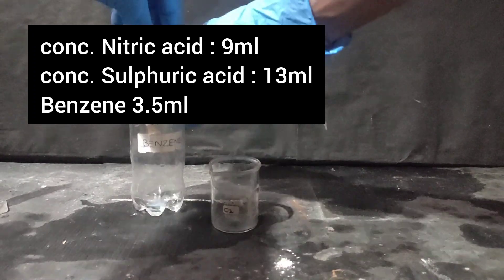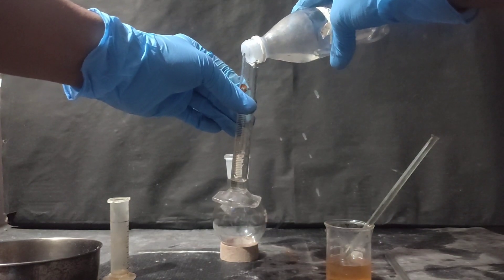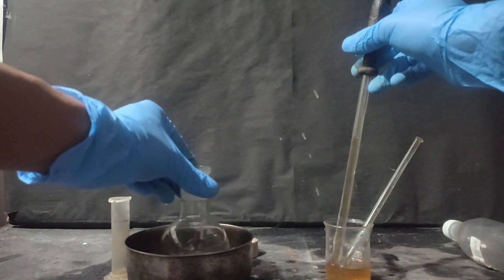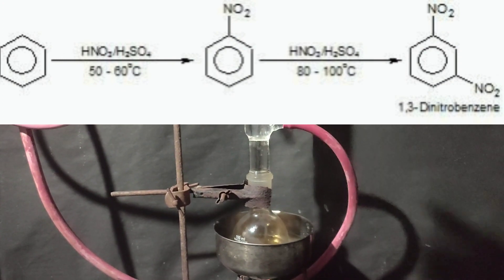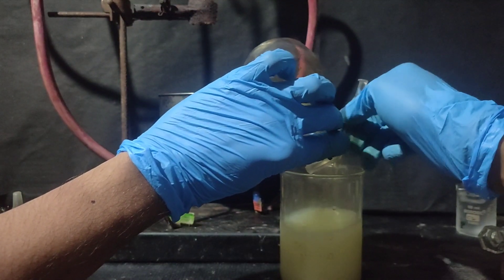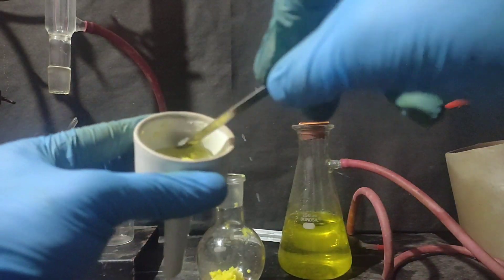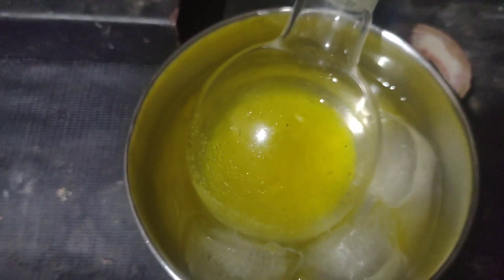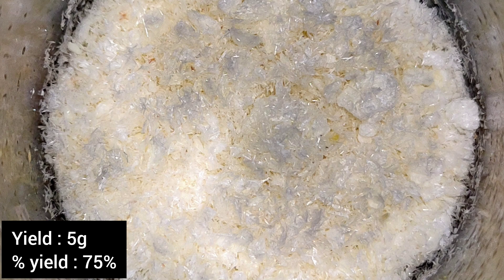Synthesis of m-dinitrobenzene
The video "Synthesis of m-dinitrobenzene" showcases a chemical reaction that involves the creation of m-dinitrobenzene, an aromatic compound. This synthesis typically begins with a starting material, often nitrobenzene, and involves a series of chemical transformations, such as nitration and reduction, to produce the desired m-dinitrobenzene compound. The video likely demonstrates the step-by-step procedure, reaction conditions, and safety measures involved in this chemical synthesis, providing a valuable resource for those interested in organic chemistry and chemical processes.